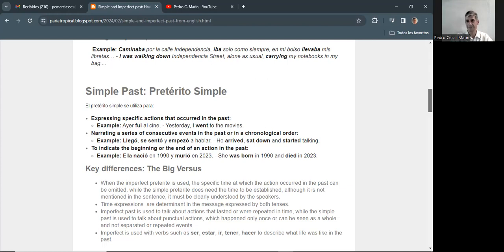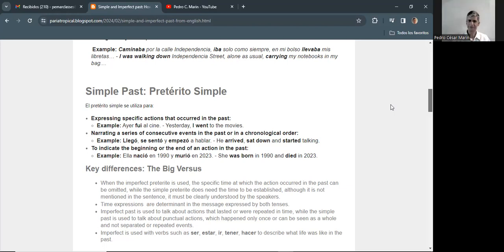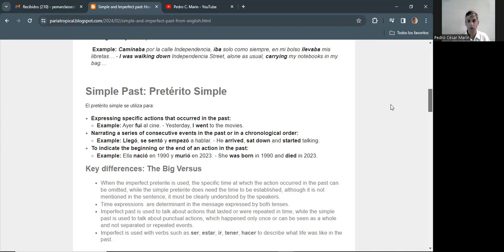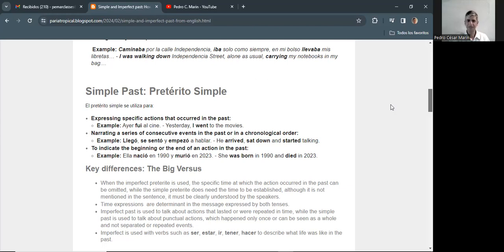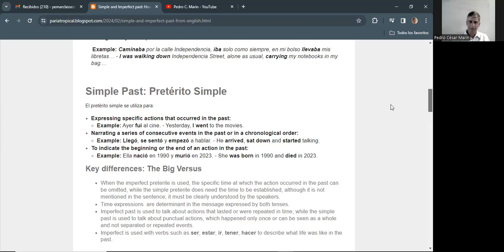Simple Past of Spanish The Natural Way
Second video of this playlist about Imperfect and simple Past of Spanish from the point of view of English phrases.